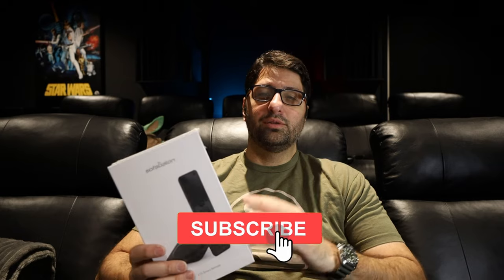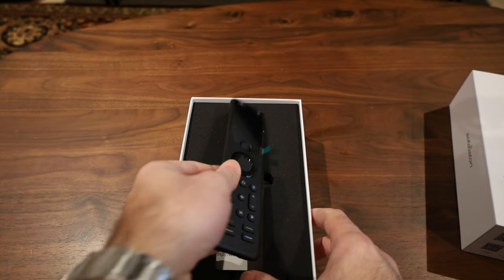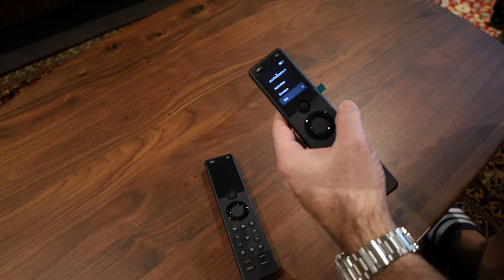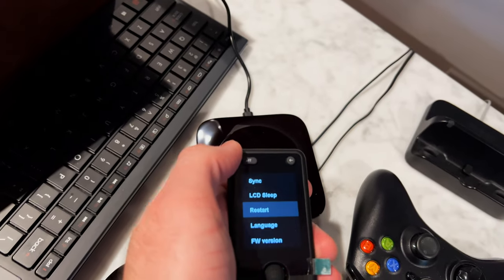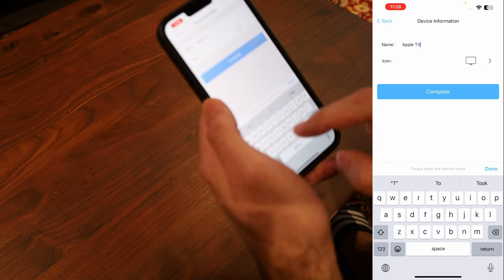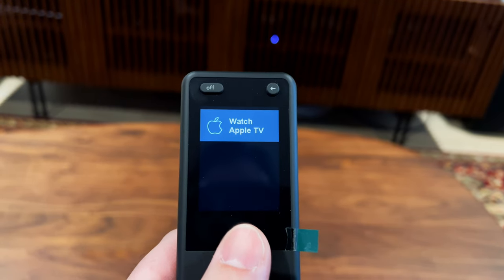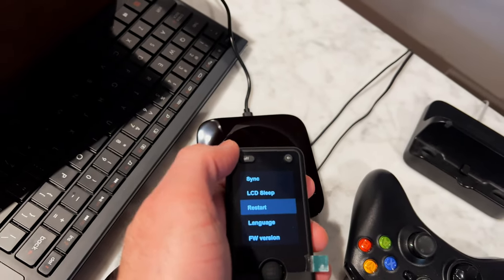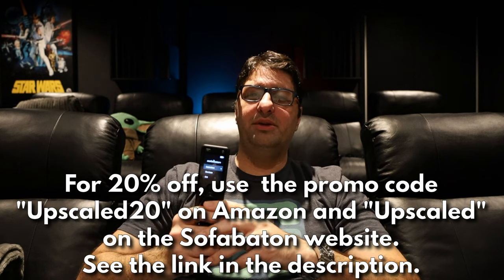Sofabaton X1S Setup & Review | Is Sofabaton our last hope for a universal remote solution?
I setup and review the Sofabaton X1S and compare it against the Sofabaton X1, the Logitech Harmony Elite and a Control4 Halo.  I think Sofabaton makes a compelling universal remote solution that could potential solve the remote clutter problem for lots of folks out there.

Need acoustic panels?  I recommend GIK Acoustics acoustic panels.  if you plan on ordering new panels for your room.

RUIPRO HDMI Cables
(Certified 50 feet/15 meter fiber optic) Used in video
(10 feet/ 3 meter fiber optic)

AC Infinity Fans
KabelDirekt – 6ft RCA/phono cable

Speaker Cables:
Subwoofer Cable:
Center Speaker Wall Mount:
Speaker Brackets:

Equipment list:

Speakers (Some models shown are updated equivalents)
1. Definitive Technology BP-8080ST Front/Main (2)
2. Definitive Technology CS9080 (Replaced the CS8040HD) Center (1)
3. Definitive Technology SR-9080 Surrounds (4)
4. Definitive Technology StudioMonitor 55 Front Wide (2)
(Definitive Technology Demand Series D11)
5. Definitive Technology SR-9080 Rear Surrounds (2)
6. Definitive Technology DI 5.5LCR In-ceiling height (6)
7. SVS PB-3000 Subwoofers (2)
8. SVS SB-2000 Subwoofers (2)

Processor
Anthem AVM 70 8K

Screen
Elite Screens ER165WH2 (New Theater)
Elite Screens ER120WH1 (Old Theater)

Projector
Epson 6050UB

Acoustic Panels
GIK Acoustics

Seats
Seatcraft Sienna

Carpet
Modern Contours Phenix Bespoke Collection MC115 in Color Noble 989

Theater Seat Risers (Old theater)
SoundRight 7" Black Home Theater Riser Platform (4Seating Website)

AC Infinity Fans
AC Infinity Controller 1, Thermal Trigger (For Xbox Series Consoles)

Chapters:
00:00 Introduction
02:00 What's in the box?
04:17 X1 vs X1S
05:49 Setup
06:57 Tip Hub pairing issue
07:33 Adding an IR Device
09:26 Adding a Bluetooth Device
10:32 Creating an Activity
12:54 Final thoughts